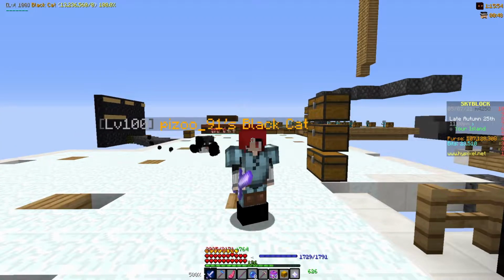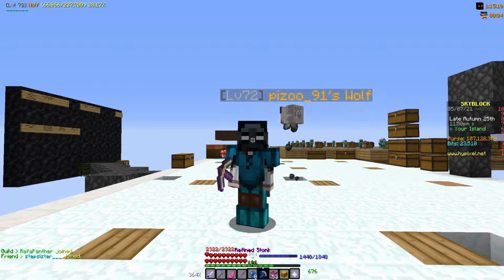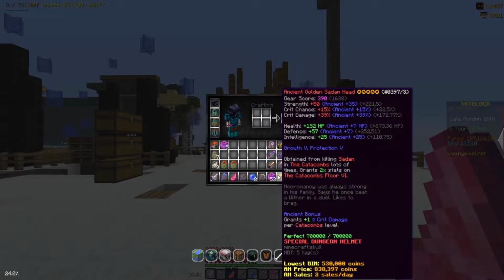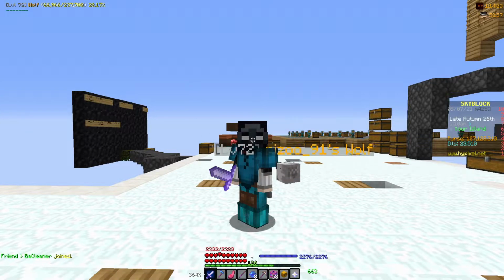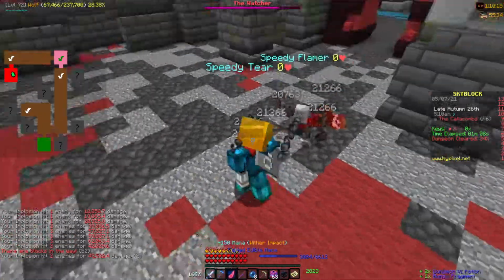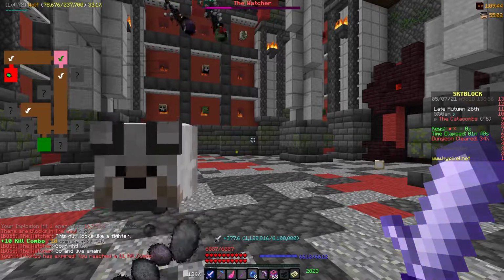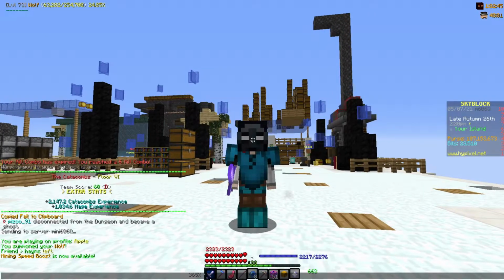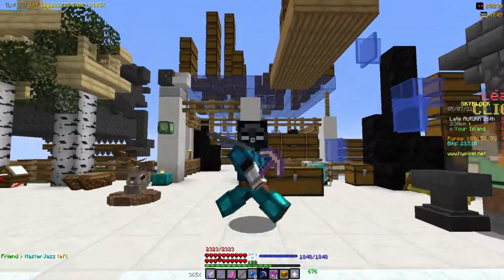How to gain over 1.5m Combat xp per hour! - Hypixel Skyblock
this is not the ghost farming method!

IGN: pizoo_91